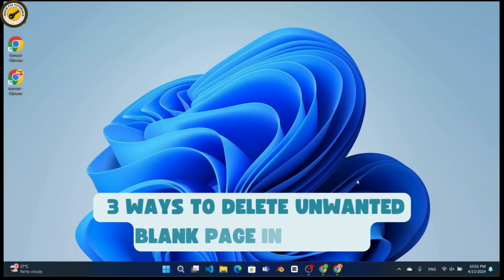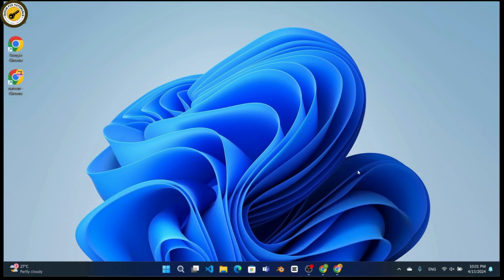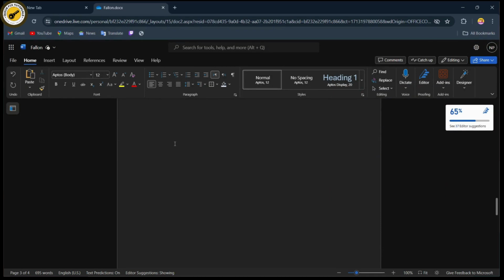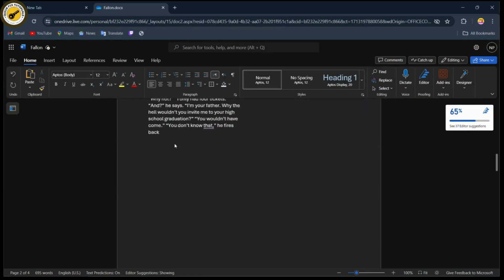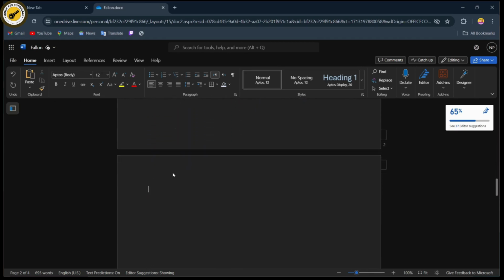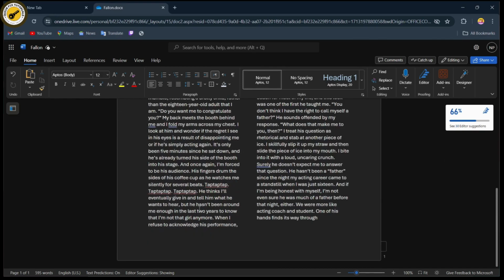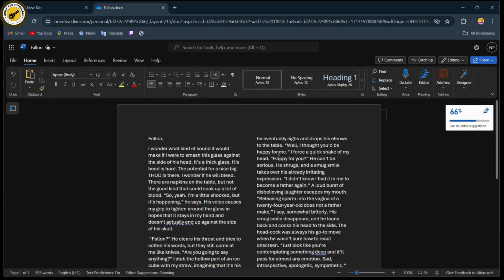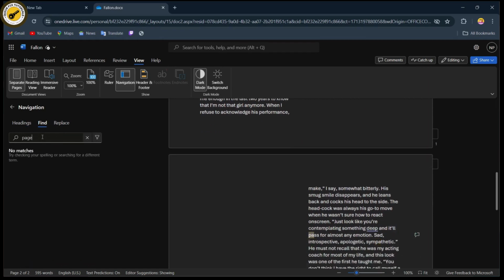3 Ways To Delete Unwanted Blank Page In Word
3 Ways to Delete Unwanted Blank Page In Word

Struggling to get rid of that pesky blank page in your Word document? In this QuickFixTutorials guide, we've got you covered with three easy methods to delete unwanted blank pages in Word. Whether you're dealing with accidental page breaks, formatting issues, or extra space at the end of your document, we'll show you how to fix it in no time.

Say goodbye to frustration and hello to a cleaner, more professional-looking document. Watch now and learn how to delete those blank pages with ease!